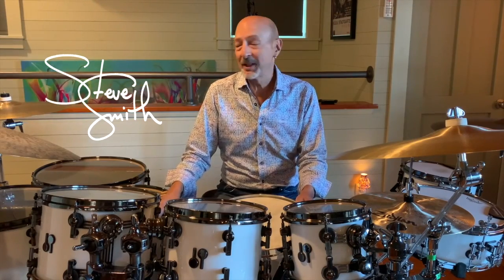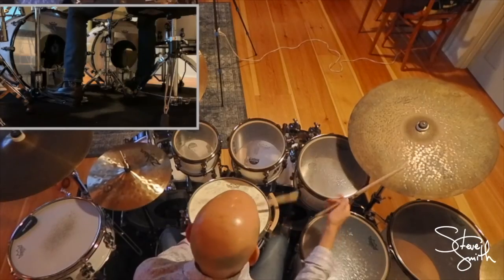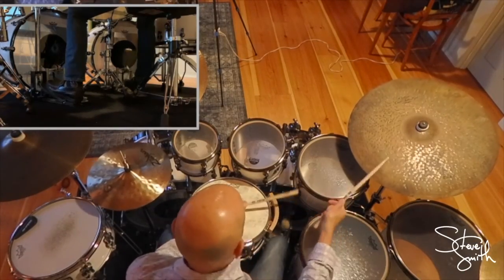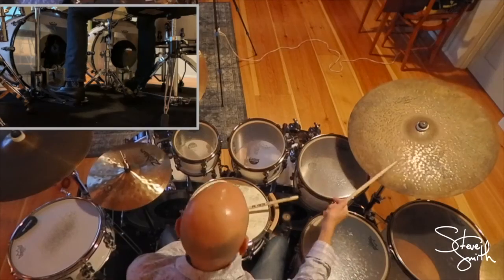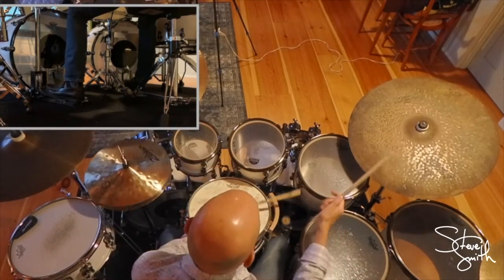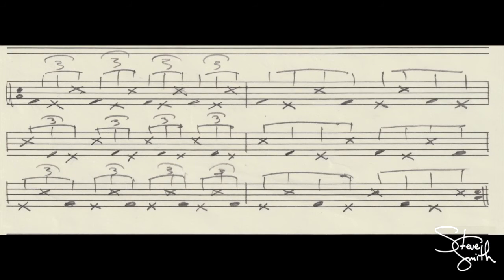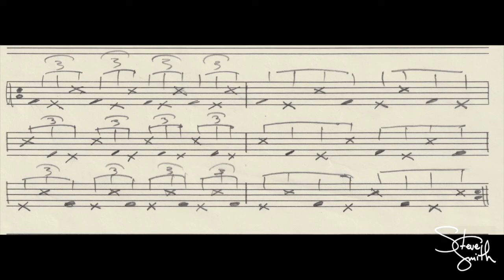Click Gruvs: Explained and performed by Steve Smith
Check out this groove explained AND performed by the Legendary Steve Smith!